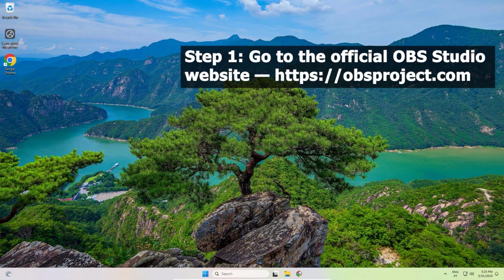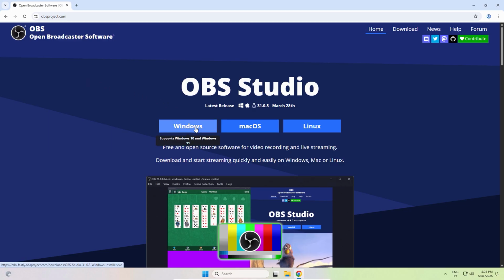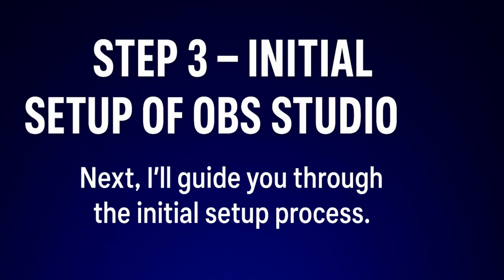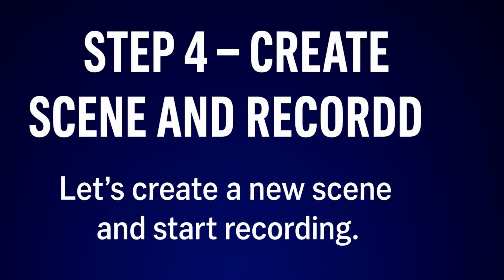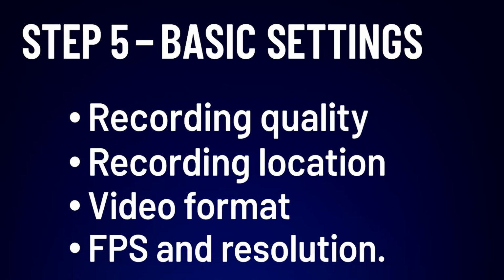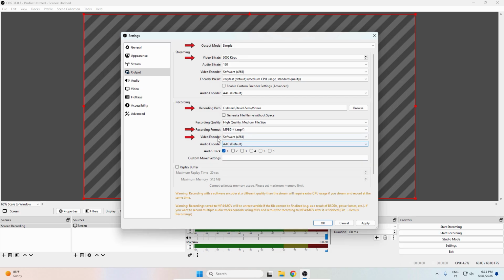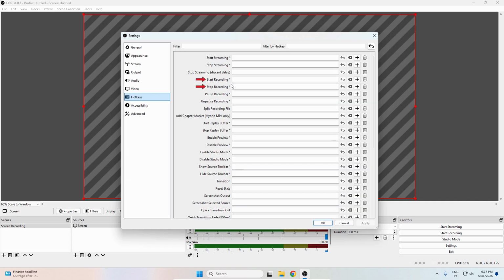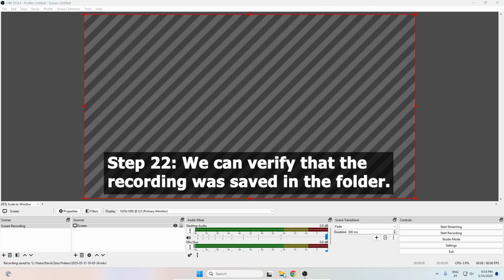How to Install & Use OBS Studio to Record Your Screen – Beginner's Guide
📹 Learn how to install and use OBS Studio in this step-by-step tutorial. Perfect for beginners who want to record their screen or stream gameplay. 🔧 We’ll cover downloading, installation, setup, and tips to improve your recording performance.

⏱️ Chapters
0:23 - Downloading OBS Studio
1:07 - Installing OBS Studio
2:21 - First Time Setup
3:15 - Creating Scenes and Adding Sources
4:21 - Extra Tips for Better Recording
6:43 - Recording Your Screen